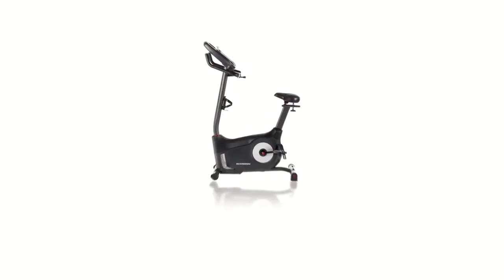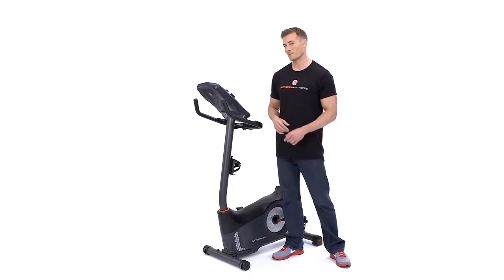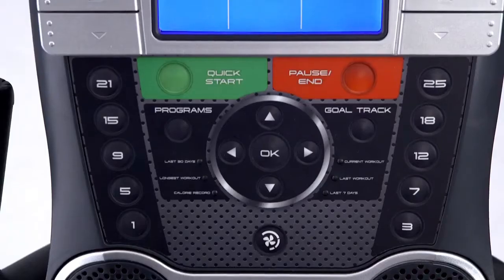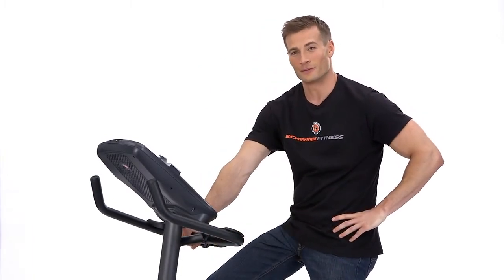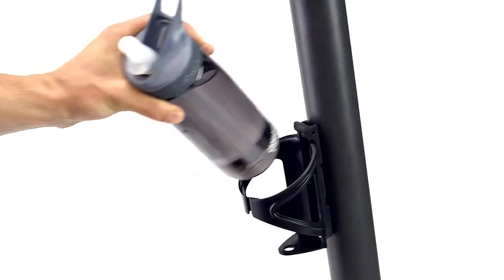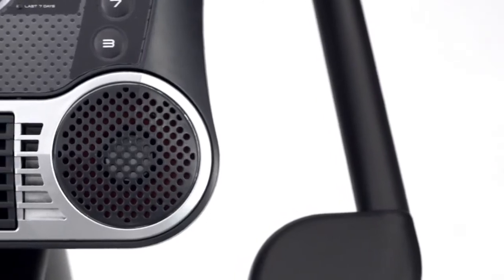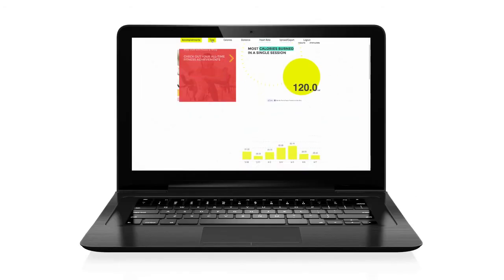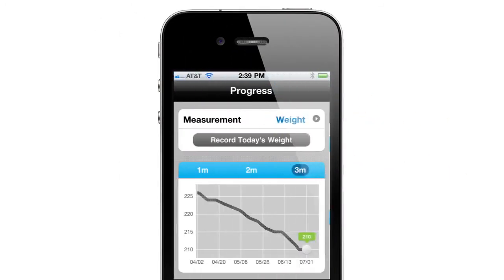Schwinn 170 | 1.5 JOURNEY UPRIGHT BIKE ON SALE NOW AT BODYDESIGN FITNESS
The perfect combination of comfort, innovation and value.
Ready for quality cardio workouts that complement your workout goals? With upgraded comfort, an array of customization features and intuitive goal tracking technology, the Schwinn® 170 Upright Bike is a healthier you waiting to happen.